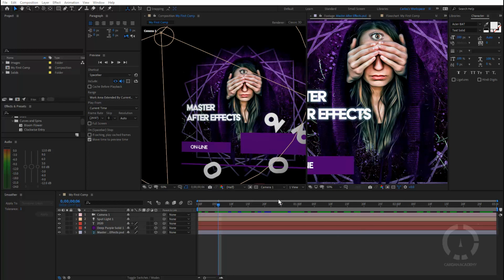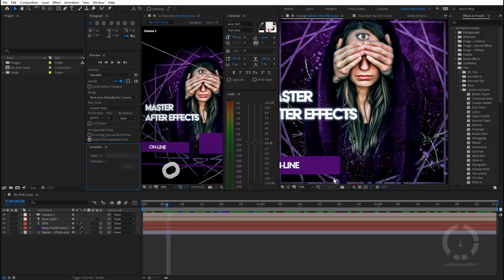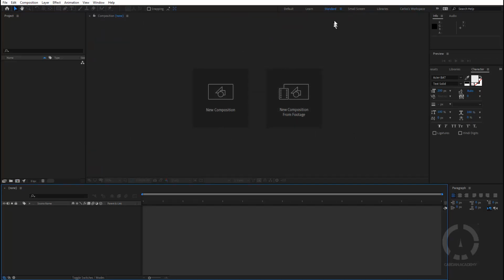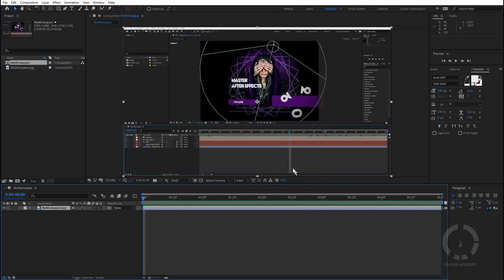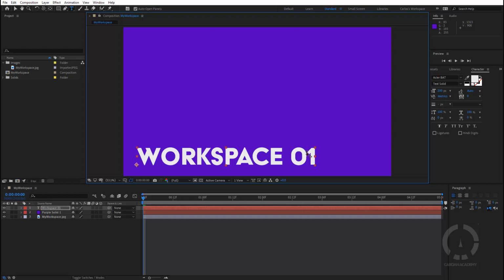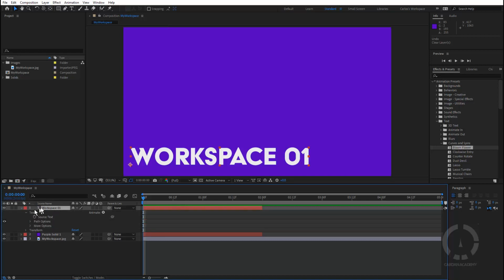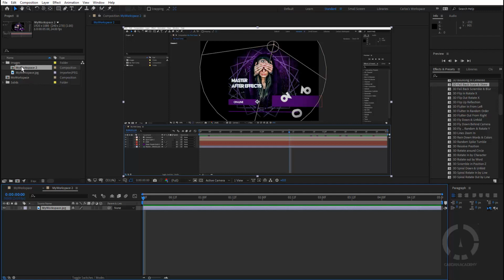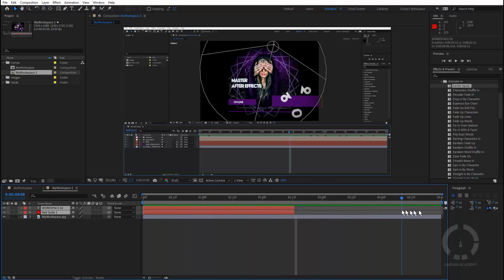After Effect Challenge for Beginners